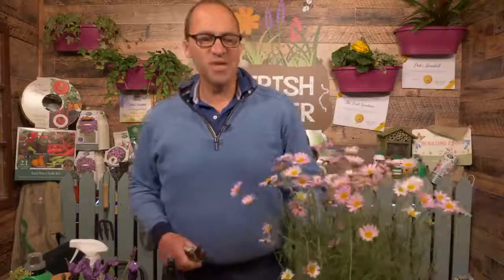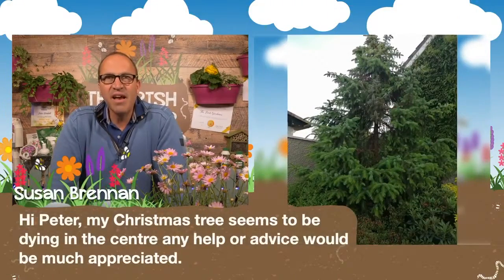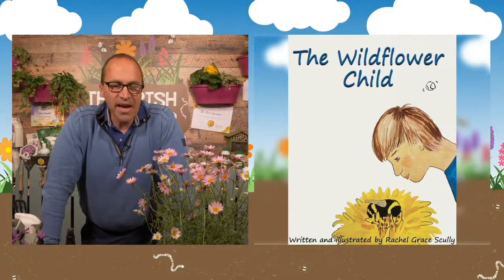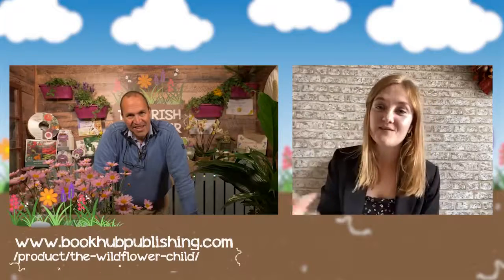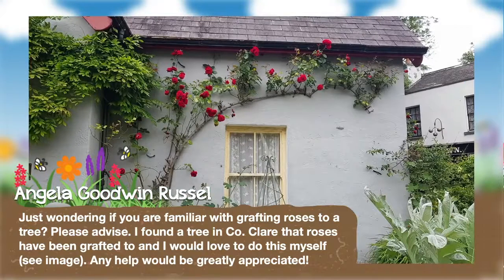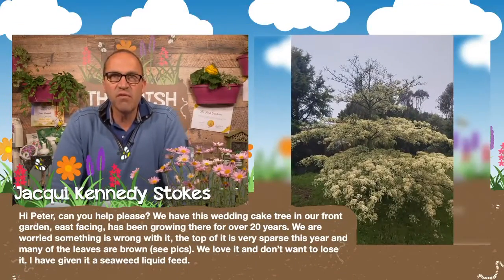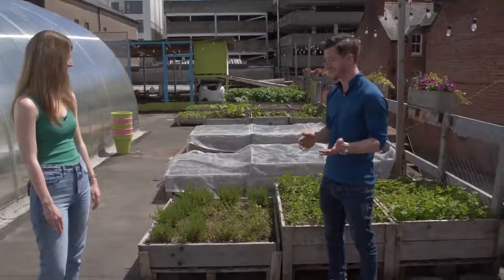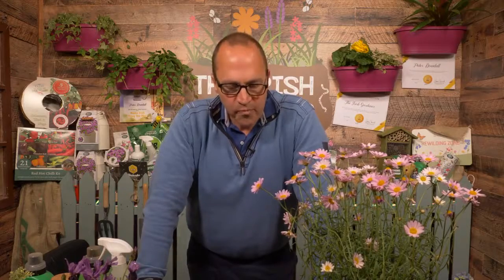Ask The Gardener Visits Cork Rooftop Farm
On this weeks Ask The Gardener.
Claire Anderson visited the innovative Cork Rooftop Farm to see how Brian and his team have transformed a previoulsy unused rooftop in Cork city into a haven of biodiversity and urban agriculture... a fantastic story which all arose out of a lockdown project

Another fantastic lockdown project came from teacher Rachel Scully who has written the book, The Wildflower Child, I chatted with her about this fantastic book, a "must read" for all children and parents alike.

Also, got through lots of your questions:

How to Control Greenfly?
How to establish a Wildflower Area and where to get good wildflower seeds?
Whats a good climbing rose?
How and when to prune roses?
How to graft a rose bush?
How to Prune Lilac?
Whats wrong with my Wedding Cake Tree -  its dying back?

Next week, Trish Taylor Thompson visits the superb gardens at Avoca Mount Usher Gardens and I will once again, get to as many of your gardening questions as I can

Til then, enjoy the garden